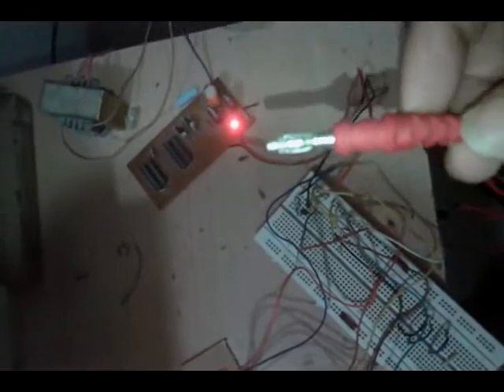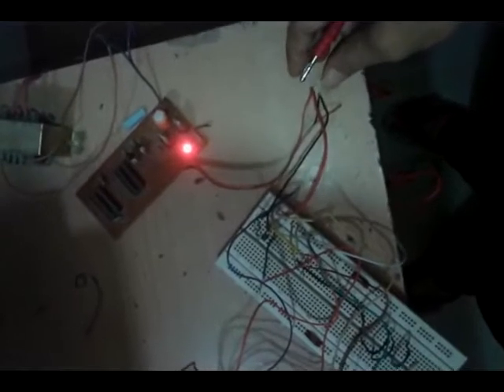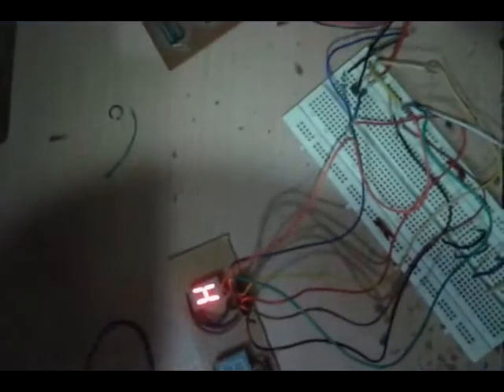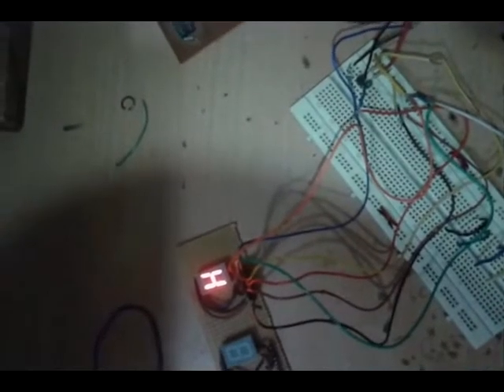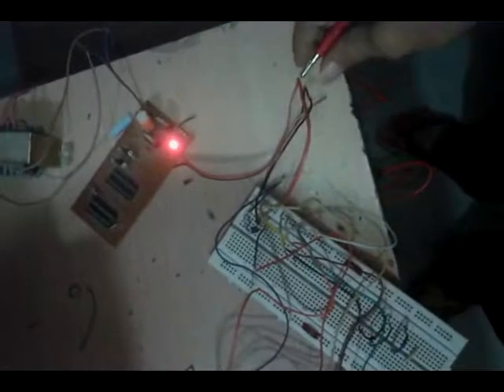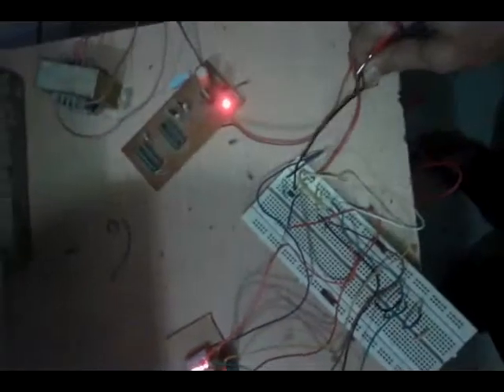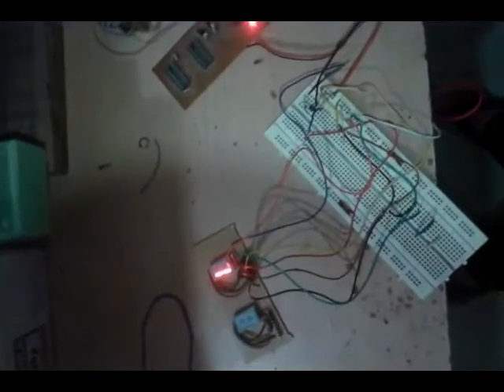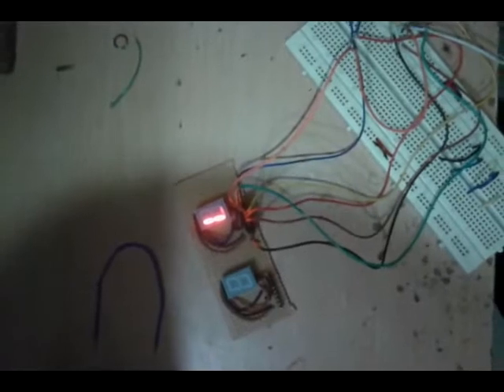logic probe with 7 segment